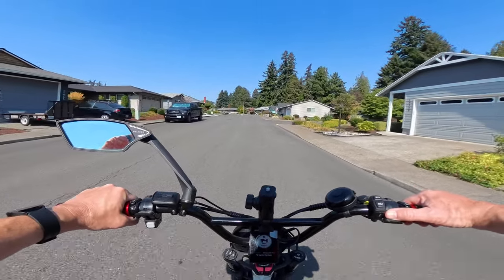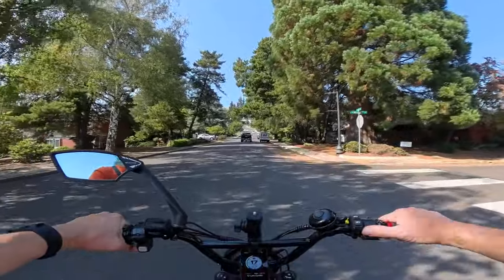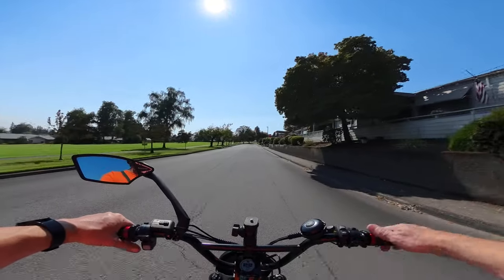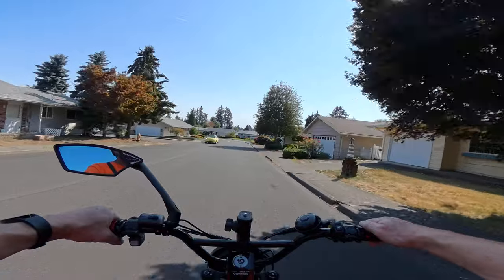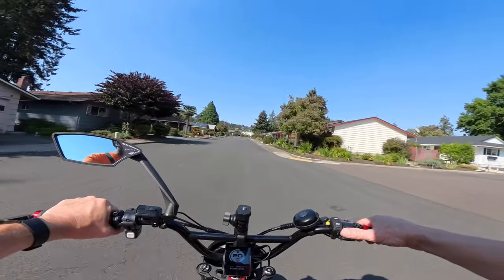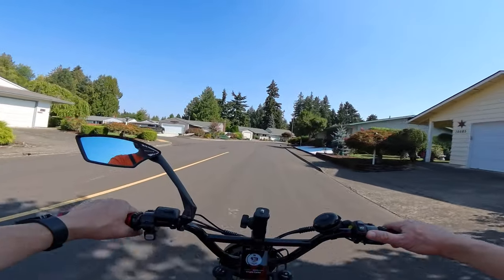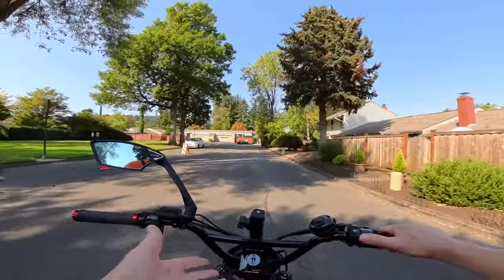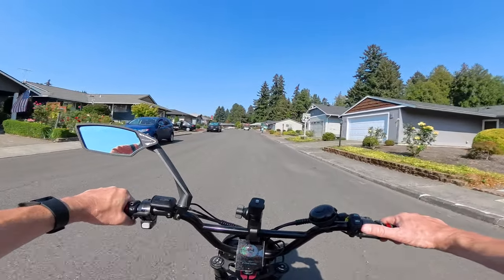E-bike Ride Describing GoPro Hero10 Issues & Insta360 X4 Thoughts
On This E-bike Ride I Talk About My Issues With The GoPro Hero10 And How I'm Liking My New Insta360 X4 -